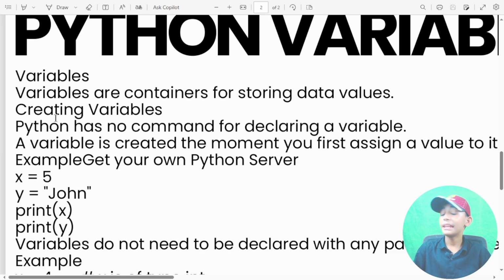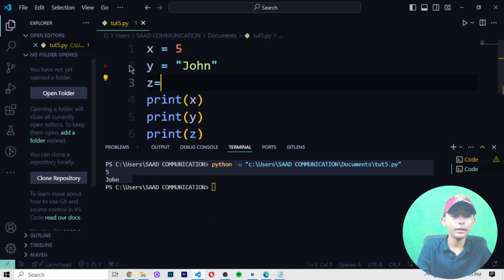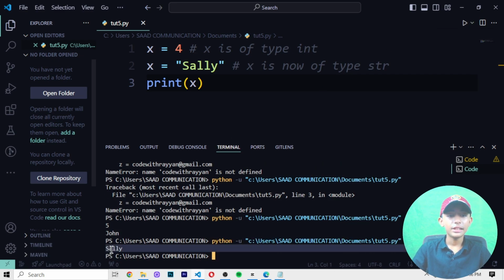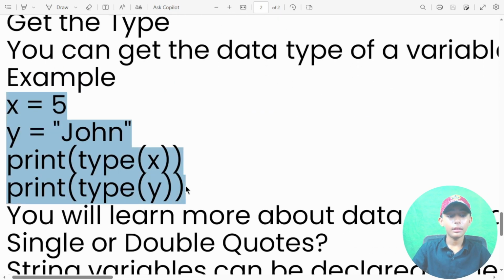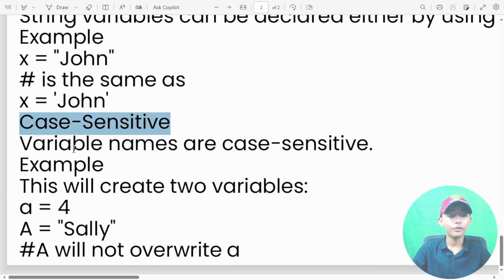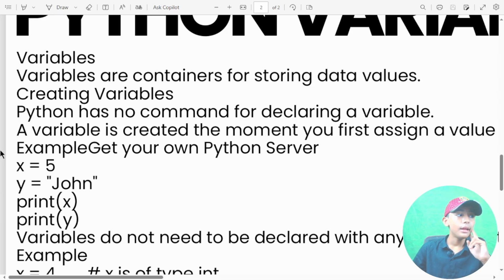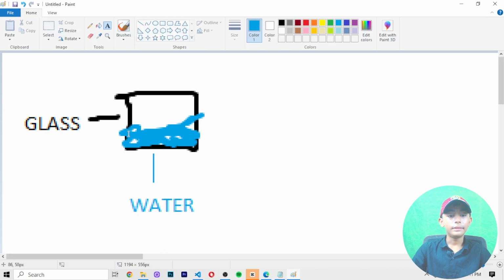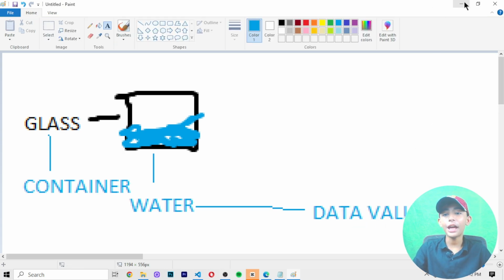Python Variable | Python Tutorial - Lesson #5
This video is about Python Variable | Python Tutorial - Lesson #5

Suggested Courses:
❤️ Complete Clones